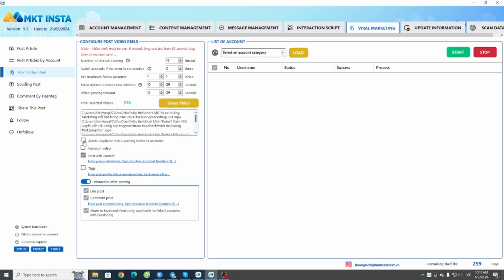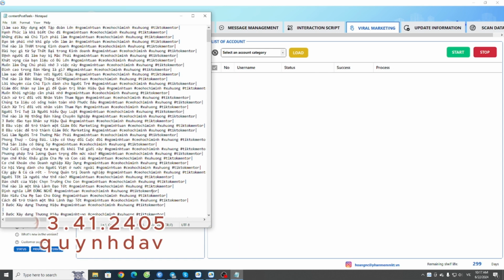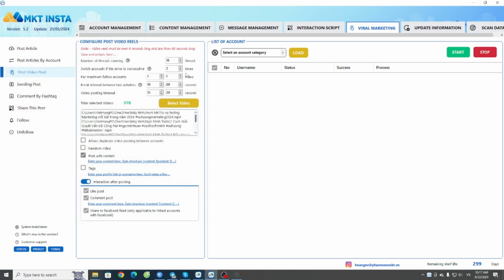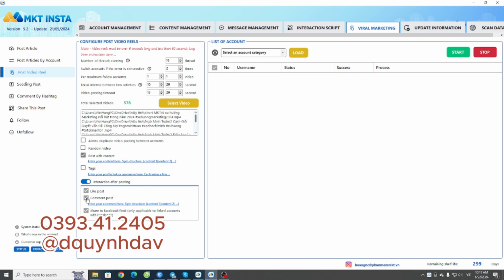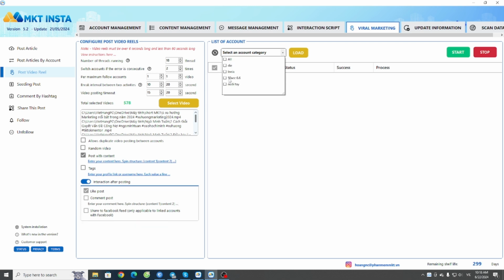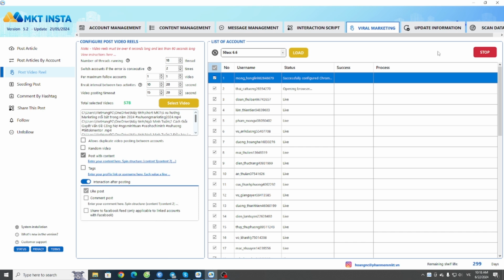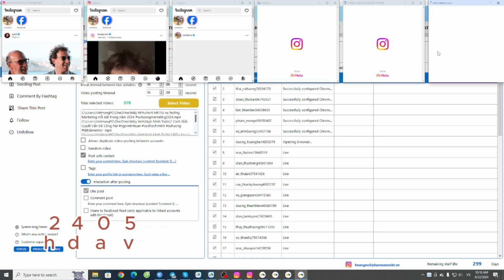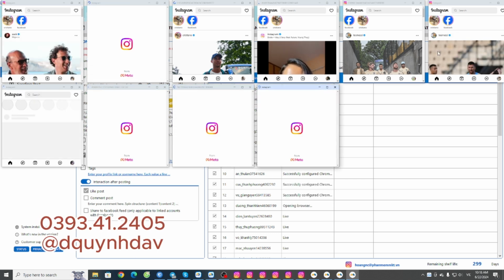Bot Auto Post Instagram Reels | How To Bulk Post On Instagram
Learn how to easily bulk post Instagram Reels with a bot! This tutorial will show you how to automate your Instagram posting process for maximum efficiency